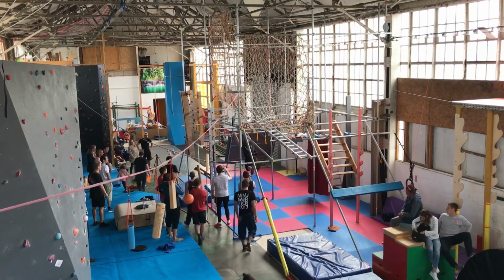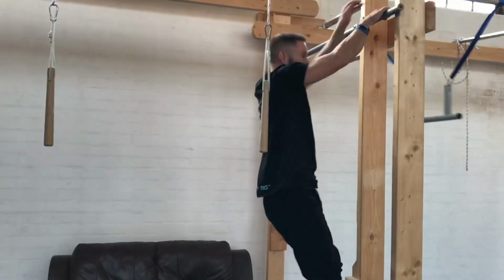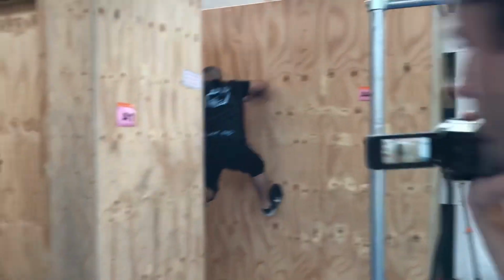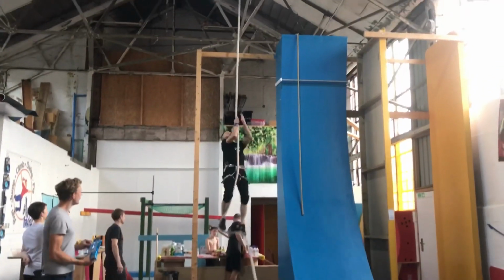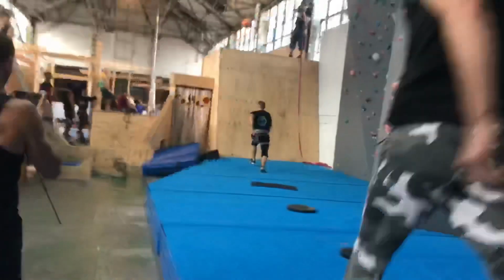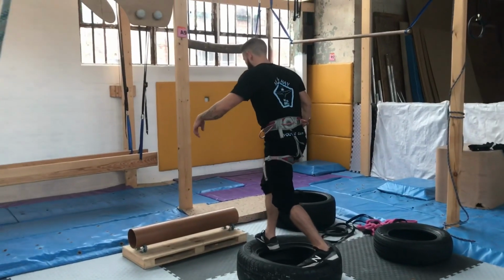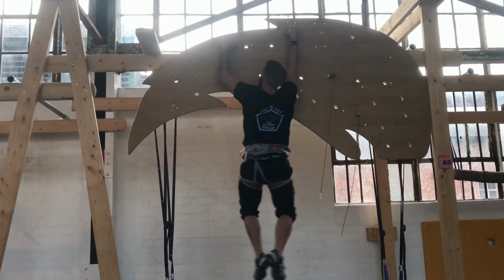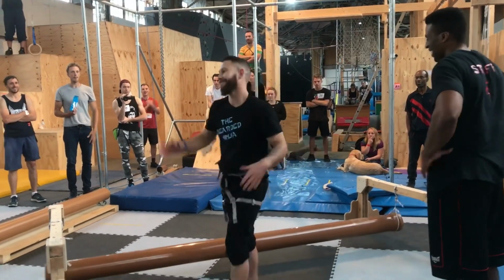Clash Of The Titans Run -APE INDEX -Ali Hay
Heres an over view with commentary of my winning runs from ape index’s clash of the titans event sept 2018!